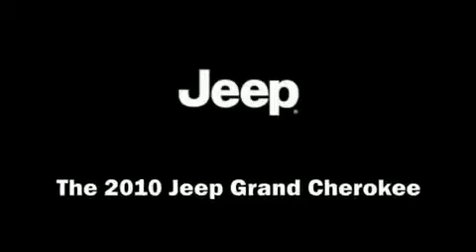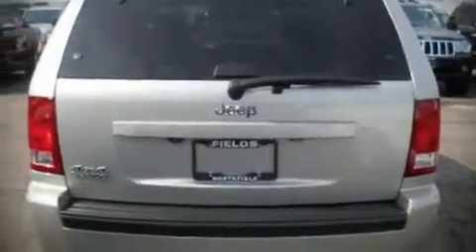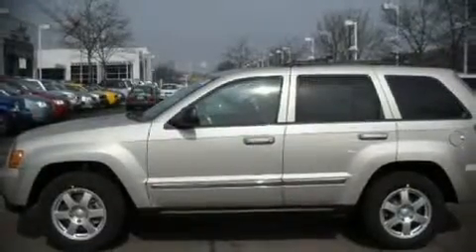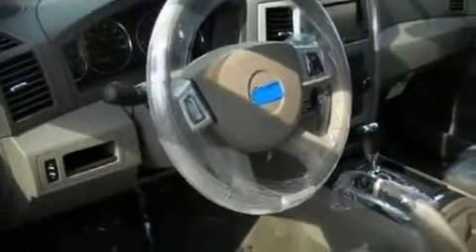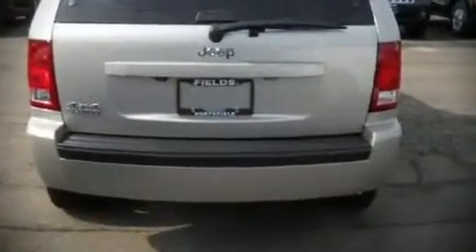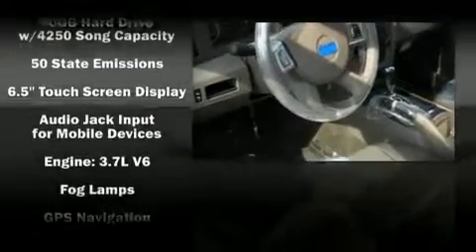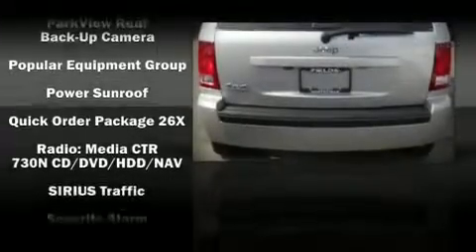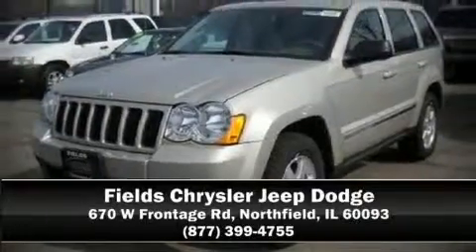2010 Jeep Grand Cherokee Laredo SUV in Northfield, IL 60093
The 2010 Jeep Grand Cherokee This 4 door, 5 passenger sport utility vehicle is waiting for you to take home. It features four-wheel drive capabilities, a durable automatic transmission, and a refined 6 cylinder engine. Fuel economy of 20 miles per gallon on the highway proves this vehicle's efficiency, saving you money at the pump. The following features are included: a split folding rear seat, tilt and telescoping steering wheel, power door mirrors and heated door mirrors, power windows, remote keyless entry, an overhead console, and air conditioning. Premium leather seats provide maximum comfort, wrapping drivers and passengers in a shroud of luxury. Attractive alloy wheels furnish the fenders with style and sporty flare. For drivers who enjoy the natural environment, a power moonroof allows an infusion of fresh air. Navigation is also included, providing turn-by-turn directions using GPS technology. Audio features include a CD player with AM/FM radio, steering wheel mounted audio controls, A 30 gigabyte hard drive, and 6 speakers, providing excellent sound throughout the cabin. Jeep also prioritized safety and security with features such as: Dual front impact airbags, head curtain airbags, Traction control, a security system, and 4 wheel disc brakes with ABS. With side curtain airbags supplementing the rest of the safety network, you can be assured that you and your passengers will experience top-tier protection. Are you ready to experience this vehicle for yourself?